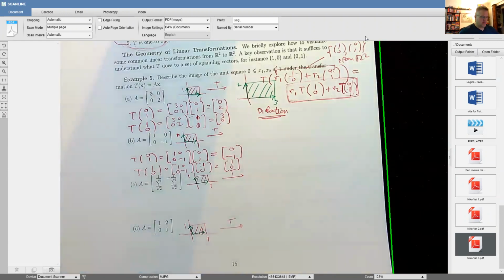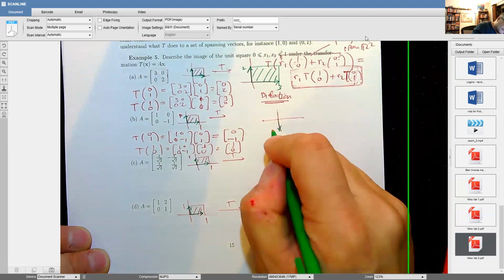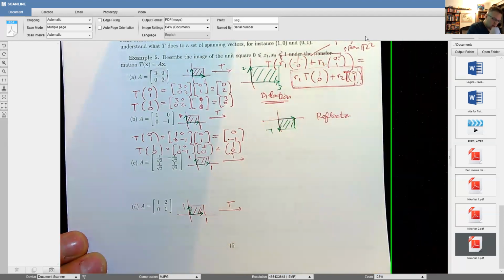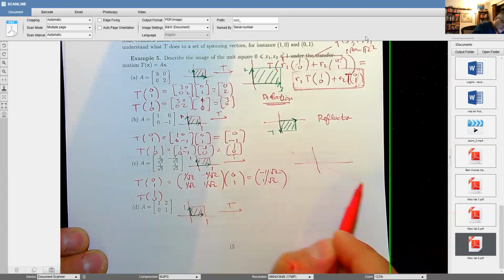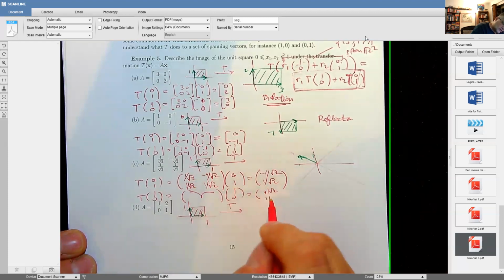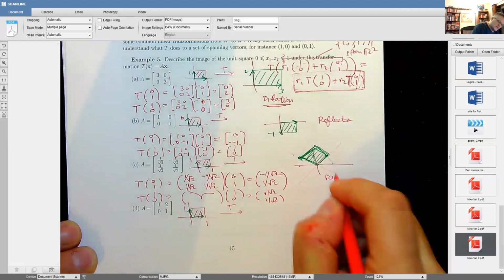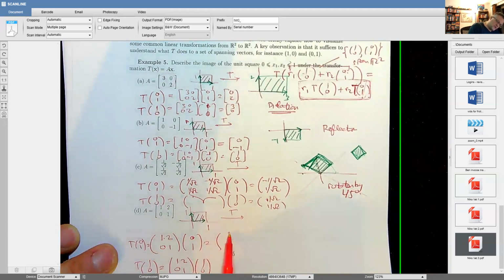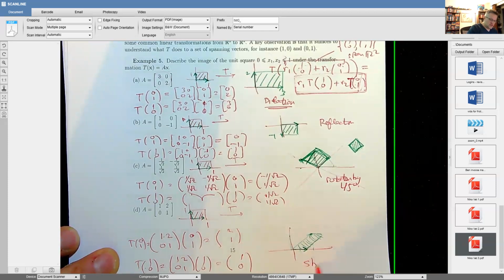MAT 311 Lecture 3 1 part 2